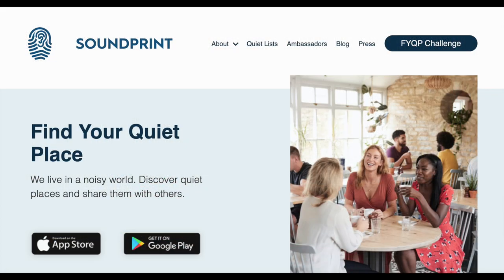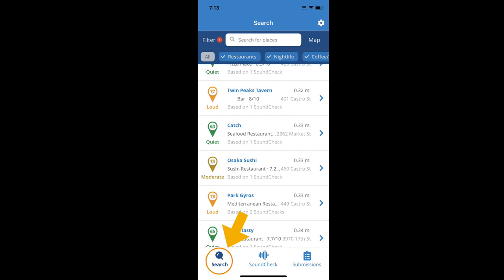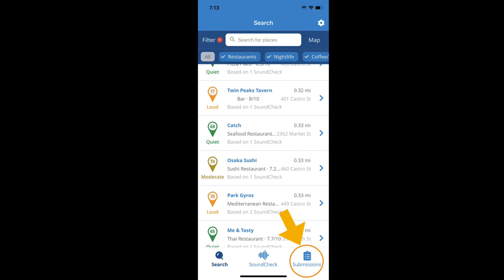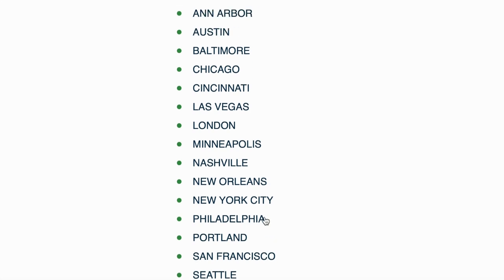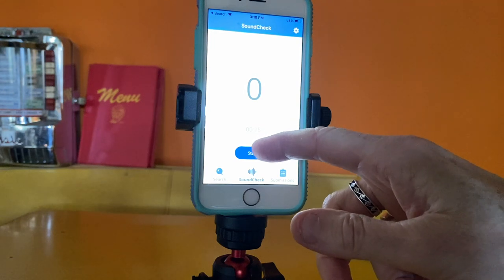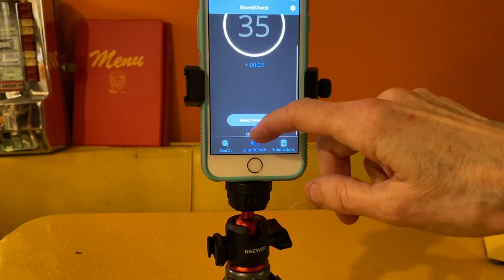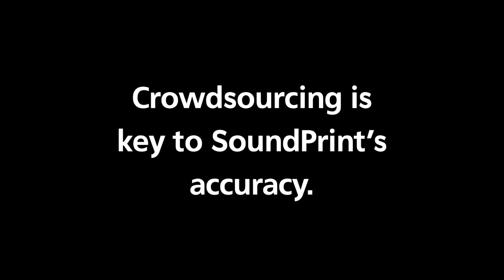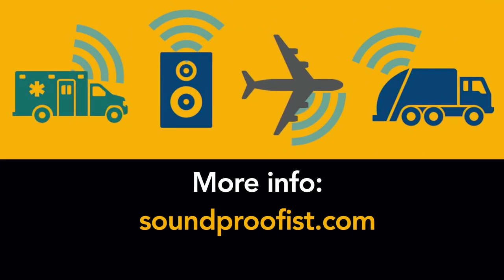How to find a quiet restaurant with the SoundPrint app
Looking for a quiet restaurant? Try the SoundPrint app. You can find a quieter venue for dinner, or find noisy places to avoid. SoundPrint is an app for Android and iOS, and it uses crowdsourced decibel uploads to show you restaurant options in a particular location, by noise level. So you can easily identify a noisy restaurant, or one with a moderate level of noise, or a quiet place. SoundPrint gives you critical info that you might not find on Yelp.  Learn how to use it -- and how to contribute to it -- in this video.